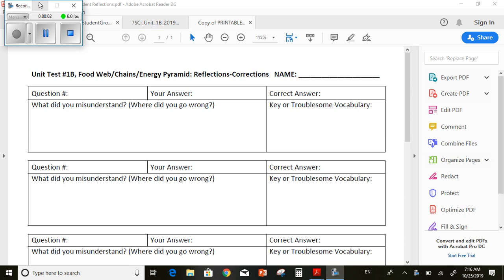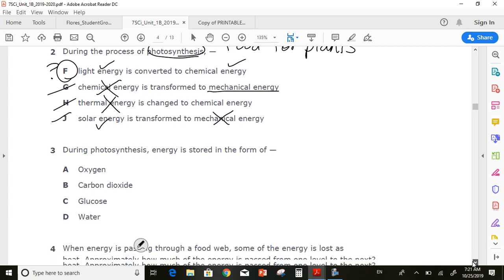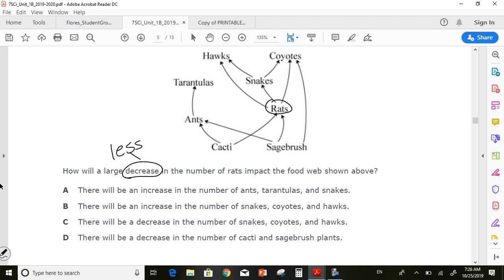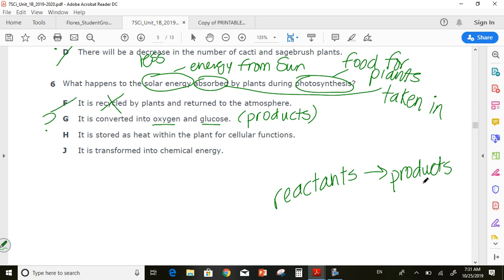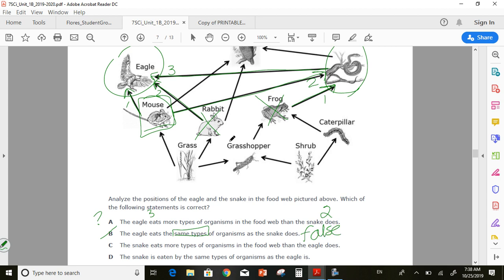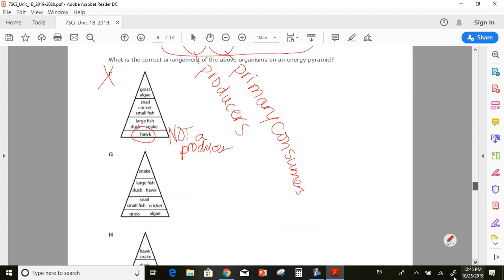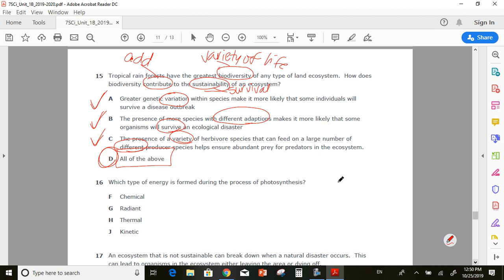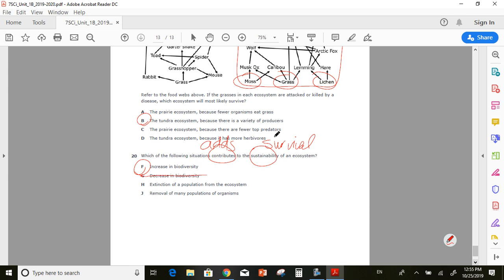Test 1B Corrections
Flow of Energy